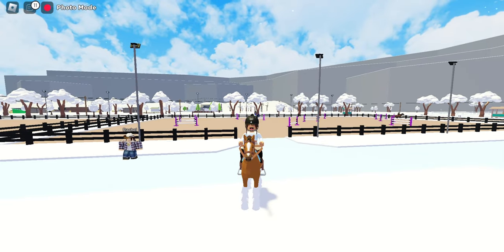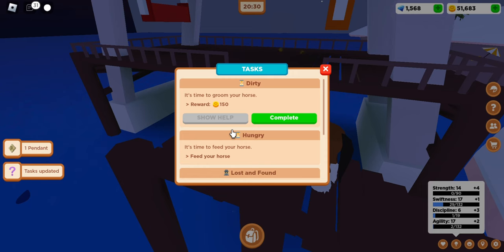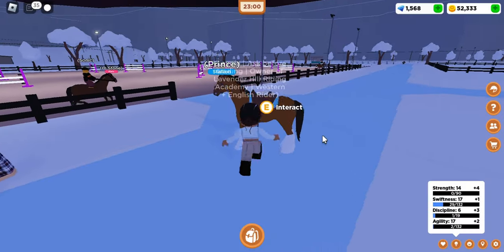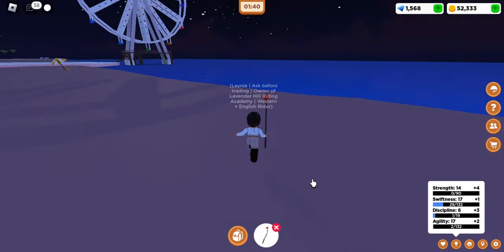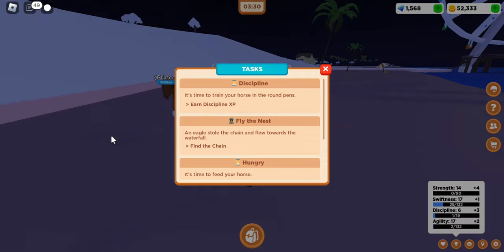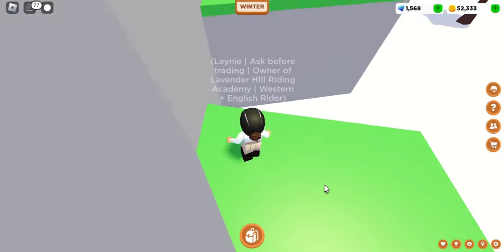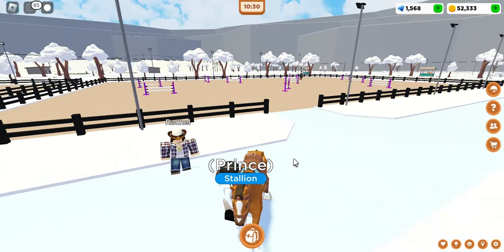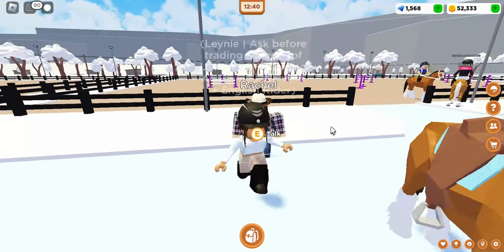How to PAY Rachel to TRAIN your Horses! | Horse Valley Tutorial 🏅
👍  If you found it helpful, please consider giving it a like.

This video is a full tutorial and explanation on how to PAY Rachel to TRAIN your horses! Unlocking this feature takes doing multiple tasks and a lot of travelling. I will show you exactly how you can find Rachel's missing necklace and in return unlock the training feature, which will be very helpful if you don't want to spend hours training your horses yourself.

⚪Editing software: Capcut (FREE)

⚪Thumbnail editors: Photopea, FireAlpaca